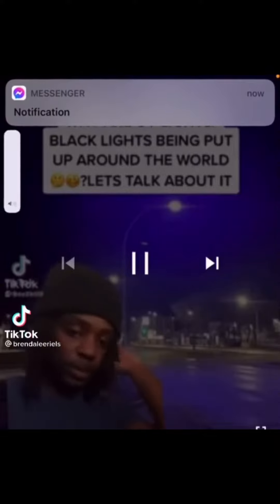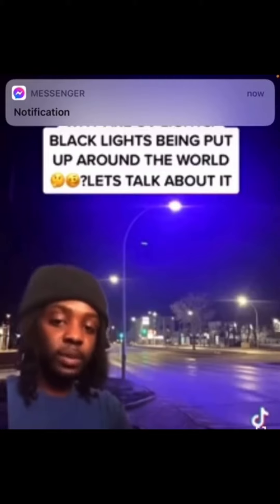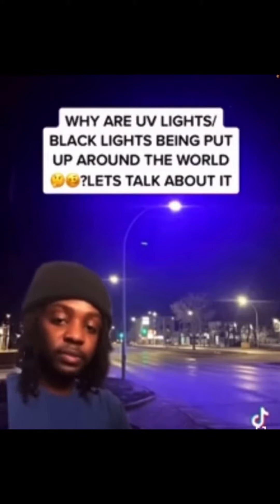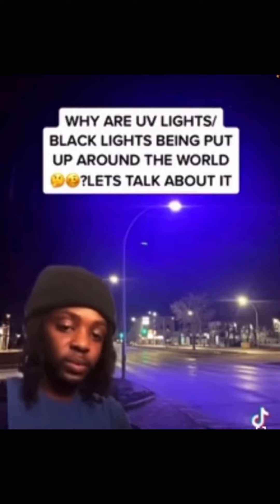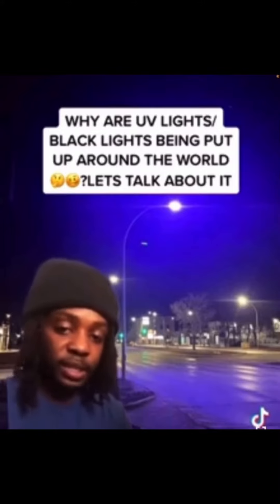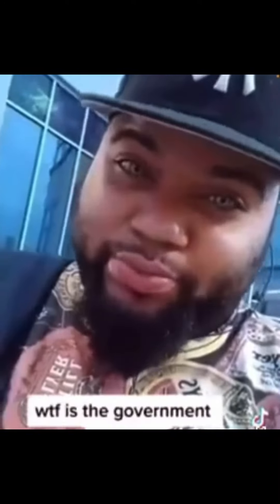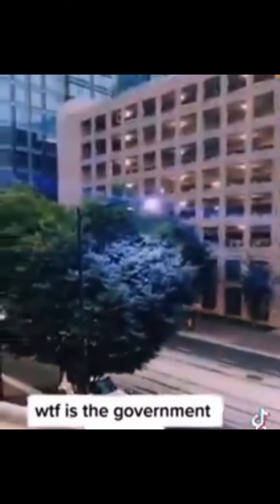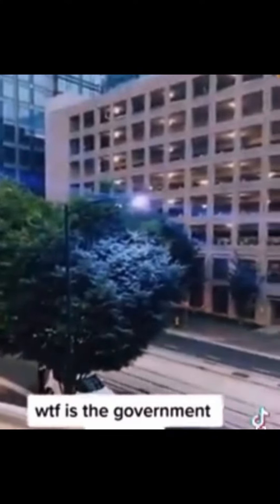Black Street Light On Roads And Streets / What Are they 🤔🤔